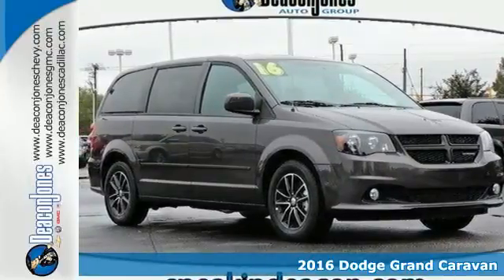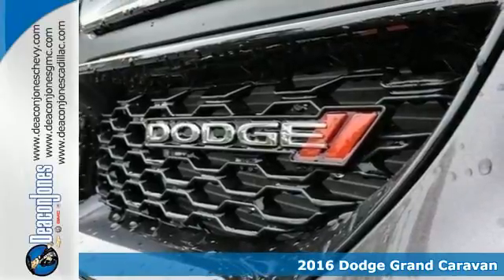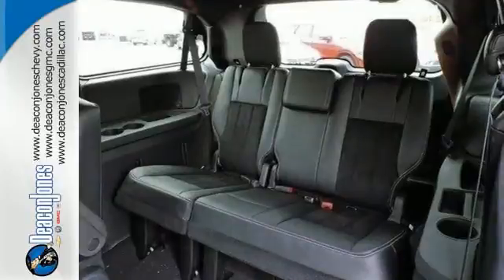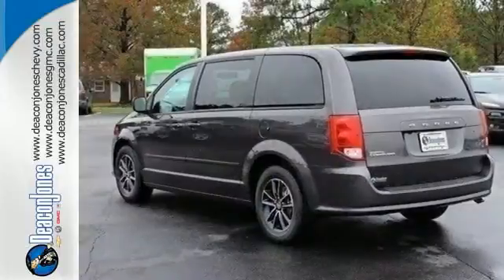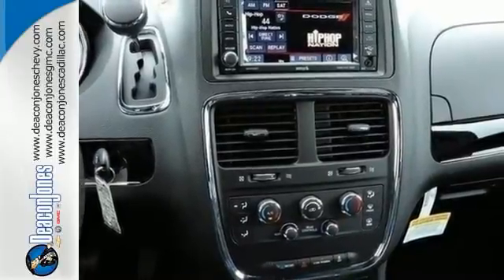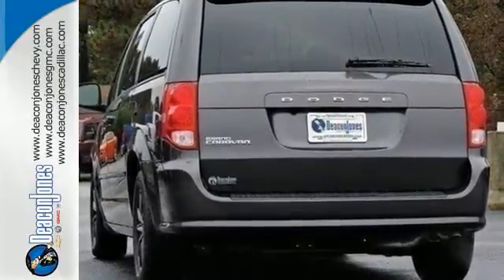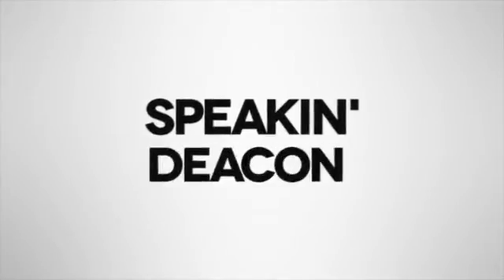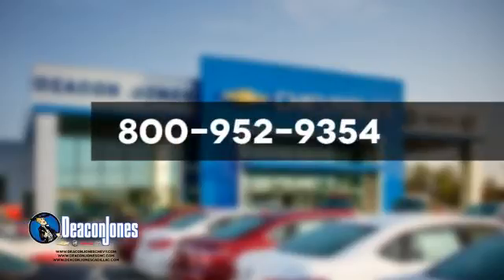2016 Dodge Grand Caravan Smithfield NC Selma, NC #660029 - SOLD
Year: 2016
Make: Dodge
Model: Grand Caravan
Trim: 4dr Wgn SXT
Engine: 3.6L V6 Cylinder Engine
Transmission: AUTOMATIC
Stock #: 660029
VIN: 2C4RDGCG0GR117378

Address:
1115 North Bright Leaf Blvd